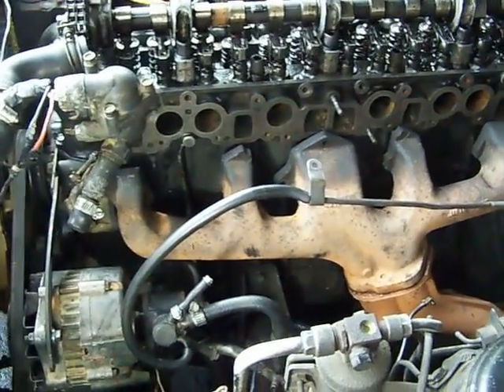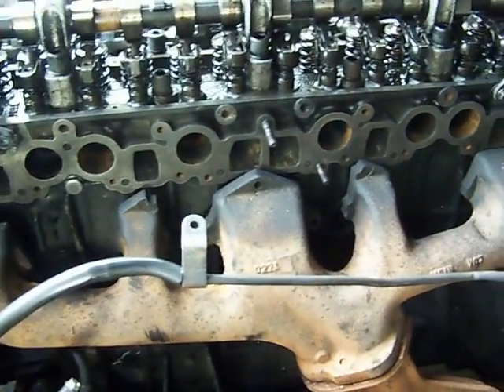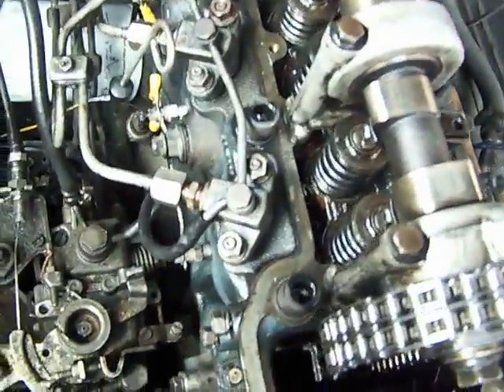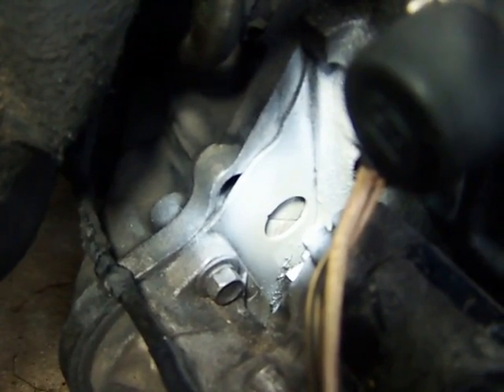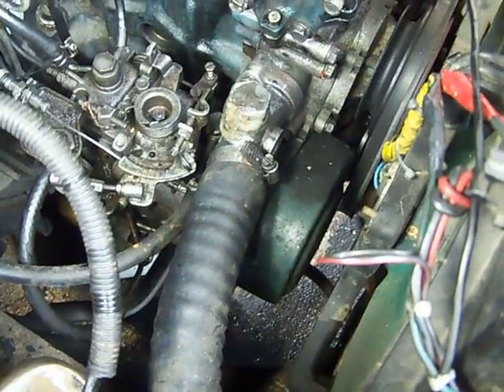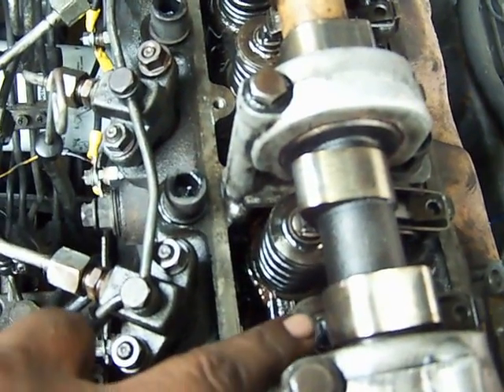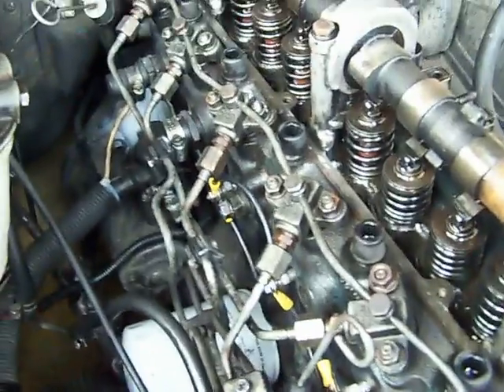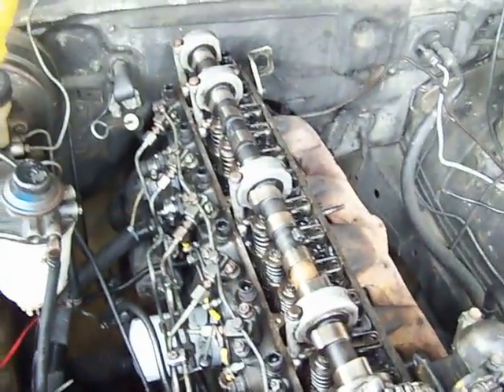LD28.mp4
ld28 engine tour